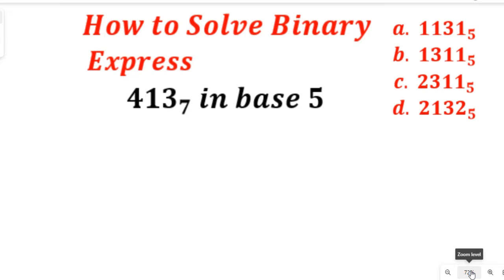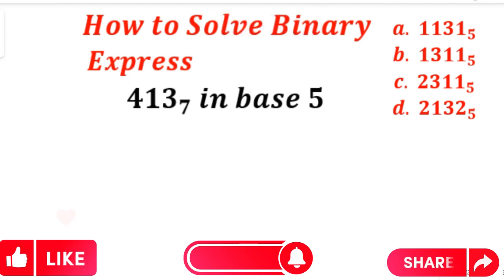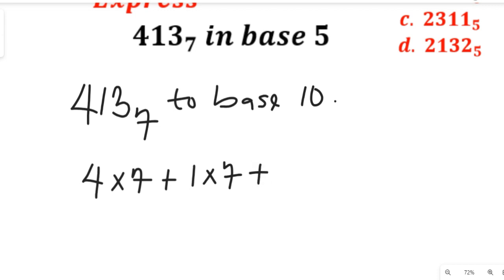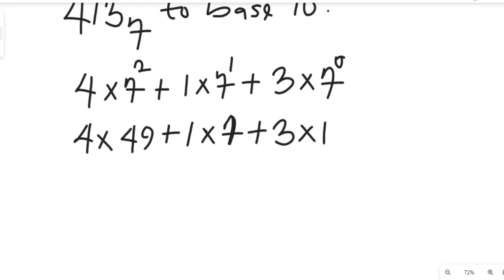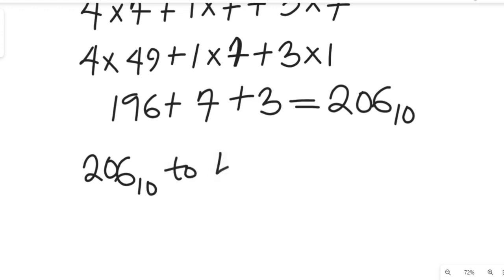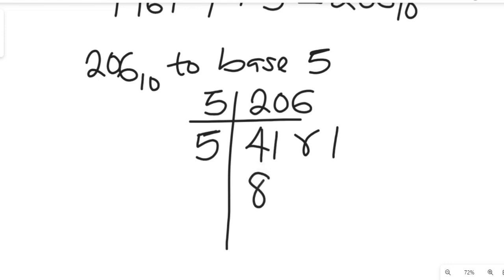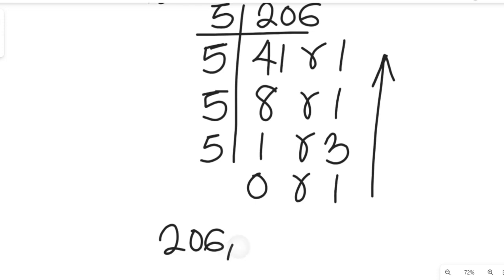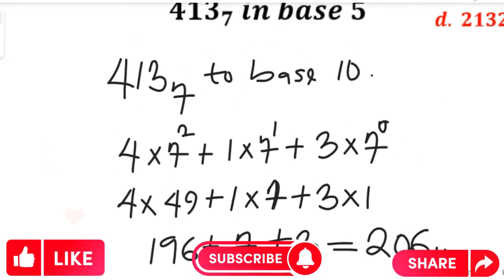Beautiful Binary Number System Math | Convert from Base 7 to Base 5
Beautiful Binary Number System Math | Convert from Base 7 to Base 5. WASSCE 2023 Objective Question 5. FRENCH and SPANISH SUBTITLED.

ABOUT THIS CHANNEL:
On this Channel we will present:
1. Mathematics topics for Olympiad Maths Competition, GCSE, SAT students
2. Mathematics topics for senior secondary school
3. Mathematics topics for university students
4. Solve Mathematics past questions etc.